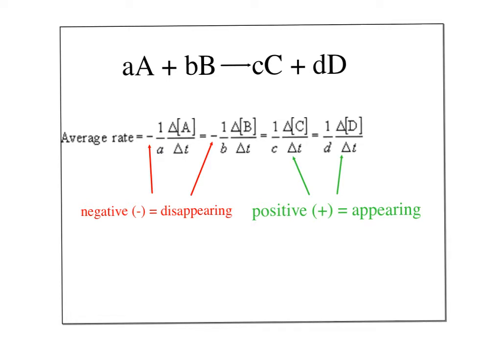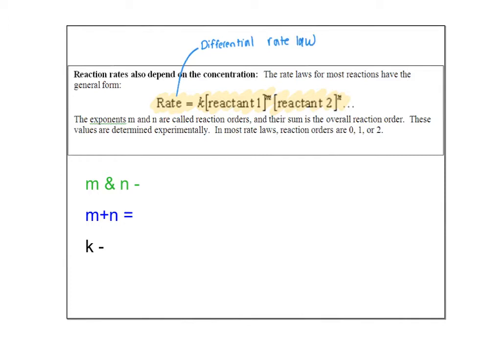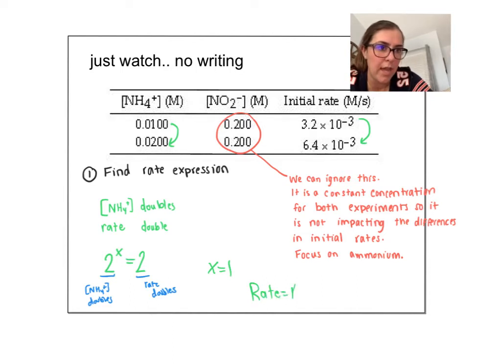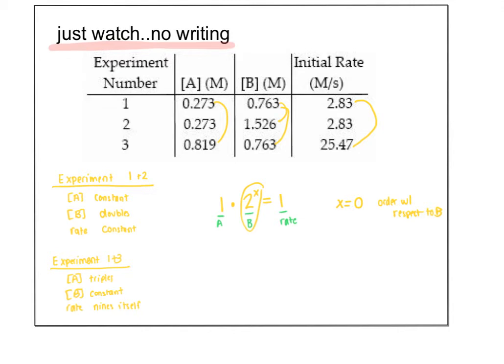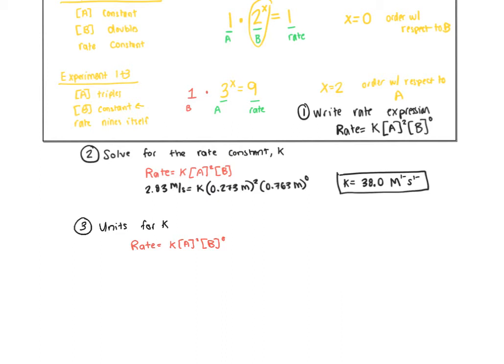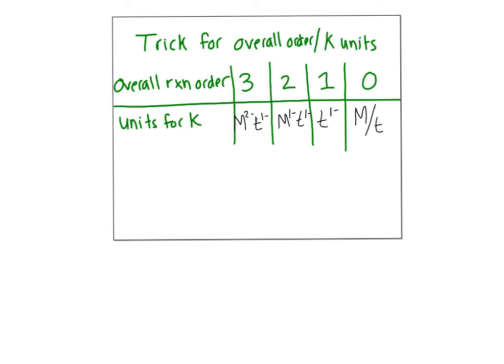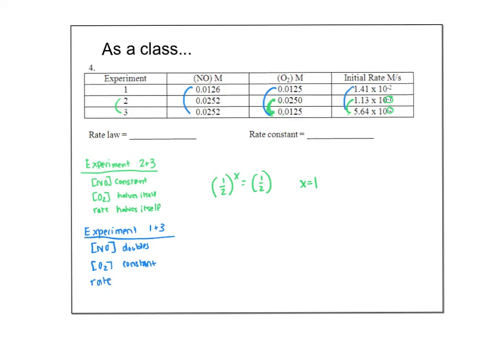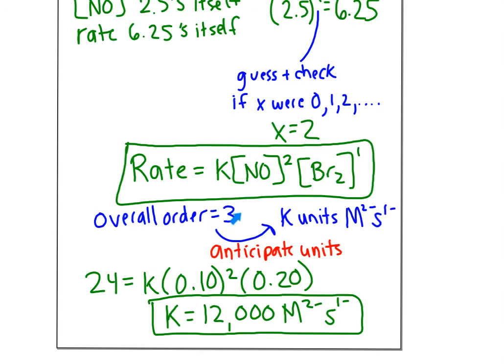Differential Rate Law